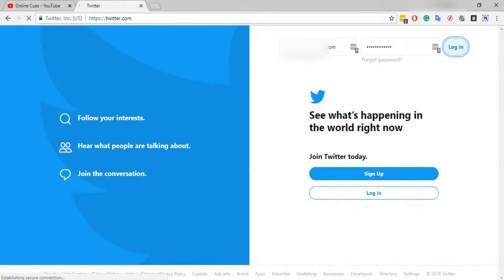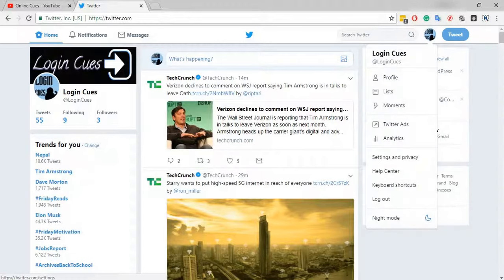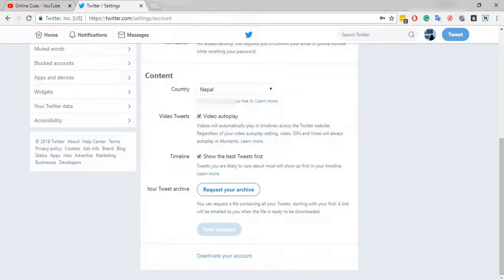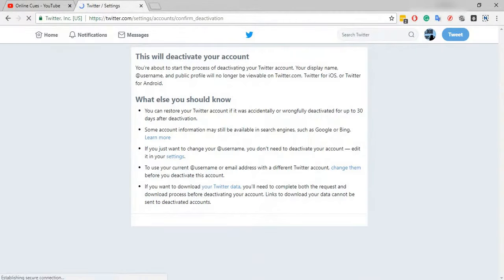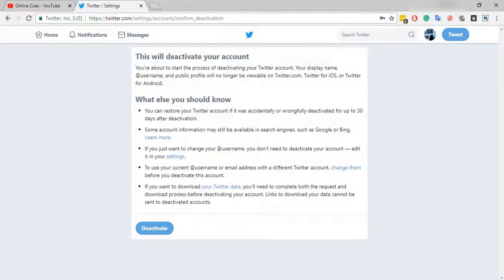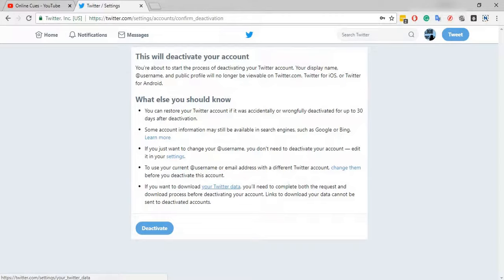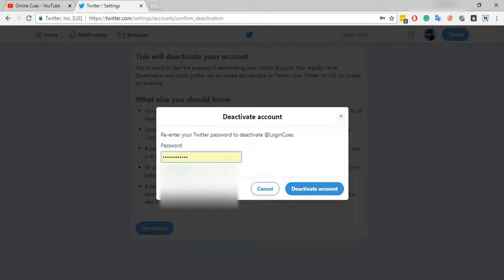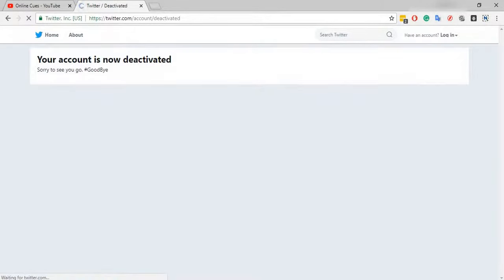How to Delete Your Twitter Account Permanently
Tired of the 280-character microblogging platform that is Twitter? Sick of all the obnoxious hashtag trends, sponsored tweets, lack of civility, and trolls? Thankfully, it isn’t complicated to delete your Twitter account — in fact, the process is easy if you know what you’re doing.
This is the video tutorial on how you can delete twitter account permanently.